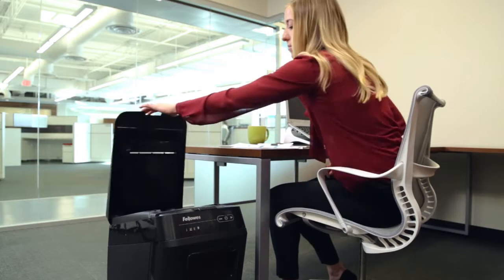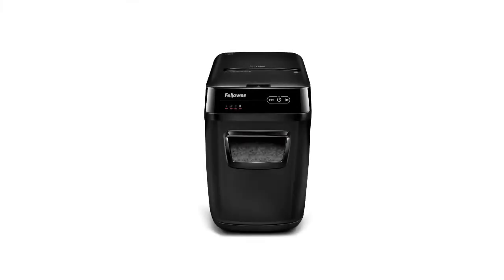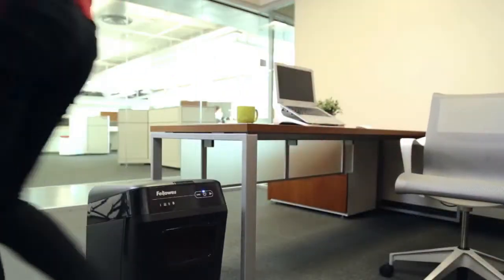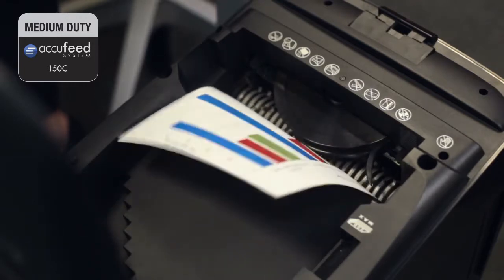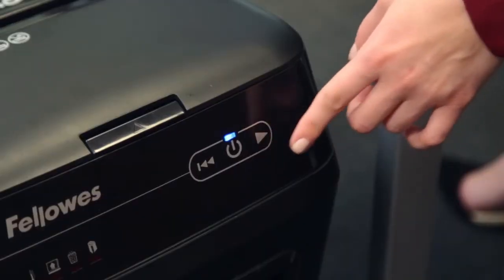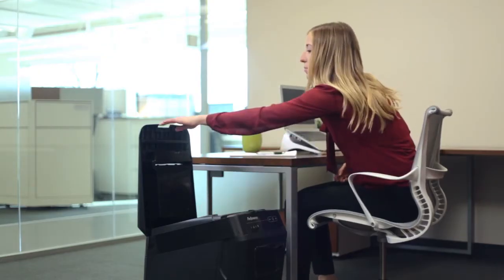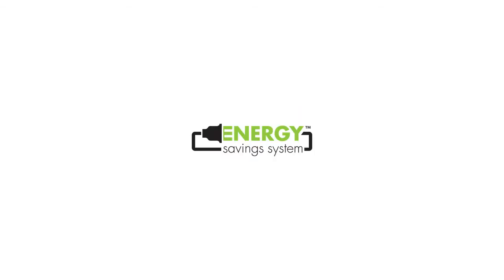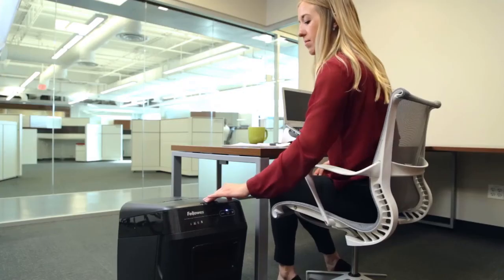Fellowes AutoMax 150C Cross Cut Paper Shredder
The new Fellowes AutoMax 150C Cross-Cut Shredder features SureFeed Technology that makes the AutoMax range of shredders the World's first truly hands free walk-away auto-feed machines.

Simply stack together and load up to 150 sheets into the shredding drawer, close, press shred and walk away. Your documents will be shredded into tiny 4x51mm Security Level P-4 particles in 5 minutes or less (depending on the number of sheets entered). Waste shreds fall into the generous waste bin that features a mechanism to evenly distribute shredded paper to avoid false bin full interruptions. A JamGuard System prevents shredding interruptions for jam free operation whilst Silent Shred enhances usage in any quiet office. A sleep mode feature shuts down the shredder after 2 minutes of inactivity for great Energy Savings.